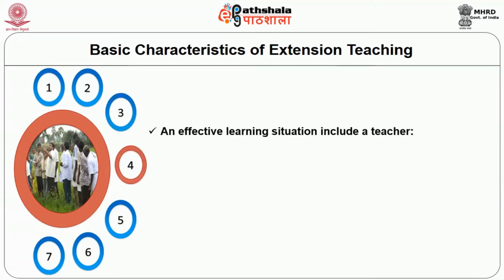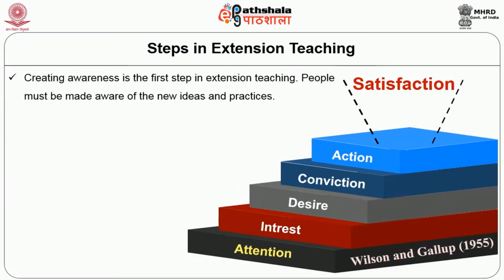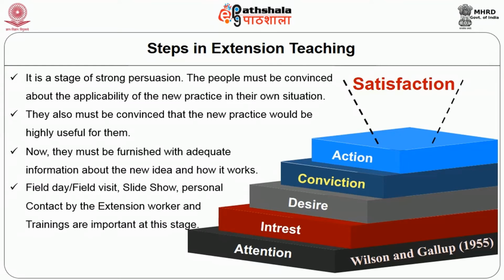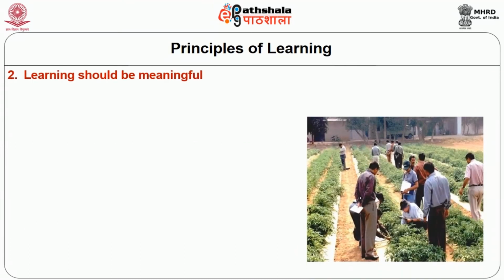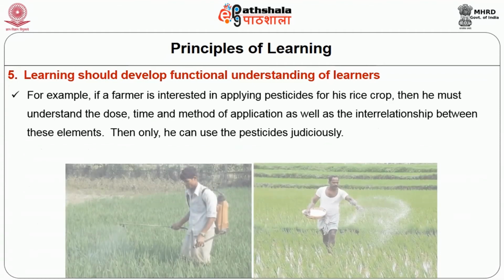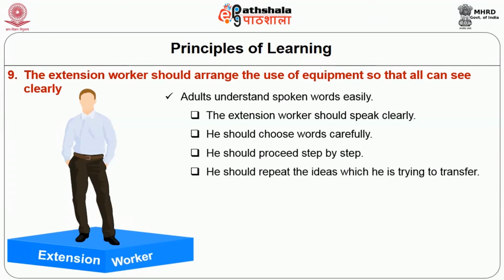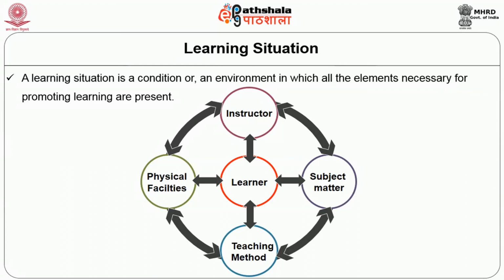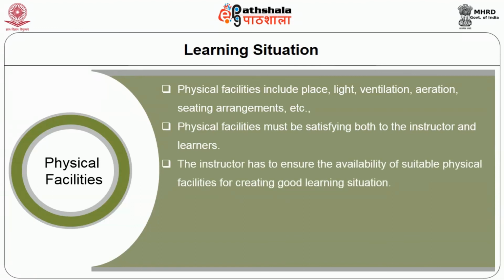H12EE20 Principles and Steps in Teaching and Learning